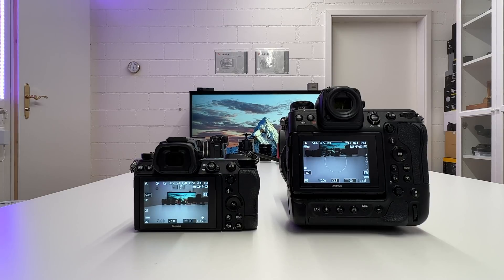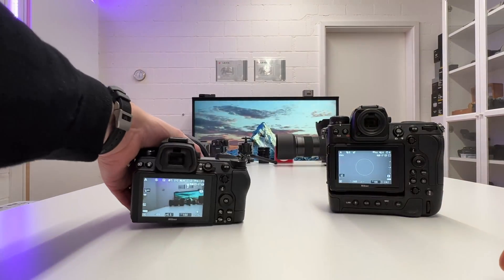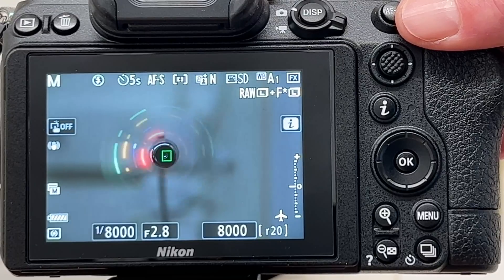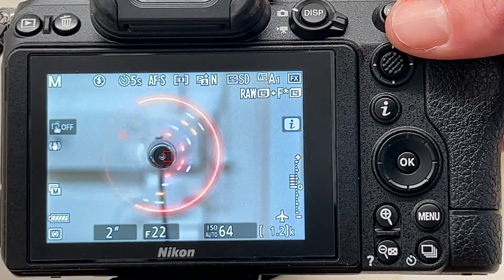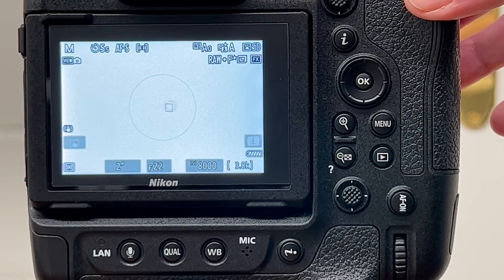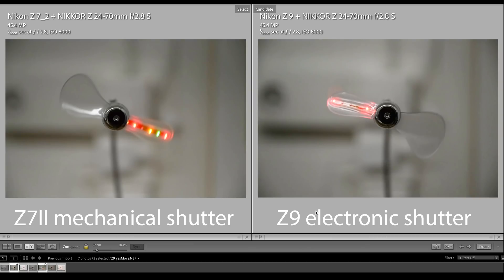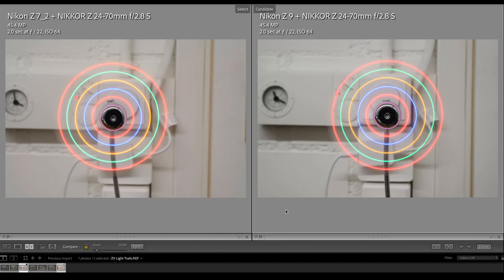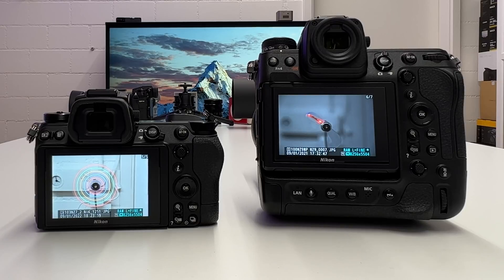Nikon Z9 vs Z7II | Electronic Shutter on Steroids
This is my final assessment of the read-out time of the sensor of the new Nikon Z9 and the overall processing speed of data. I provided lots of data points in two previous videos why the speed of electronic shutter (read-out) of the Nikon Z9 seems promising but so far I did not perform a true testing. This video now provides final proof that with the Nikon Z9 you do not have to be concerned about the so-called "rolling shutter effect" in most shooting situations.

See also my other three videos on the Nikon Z9.